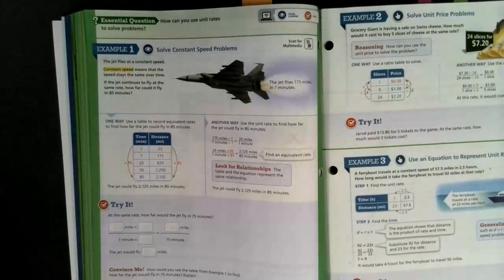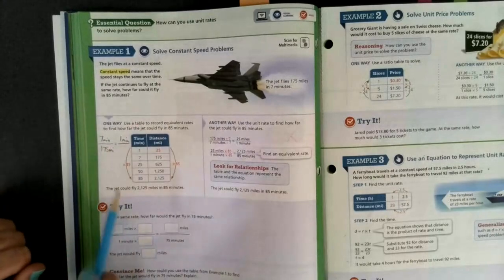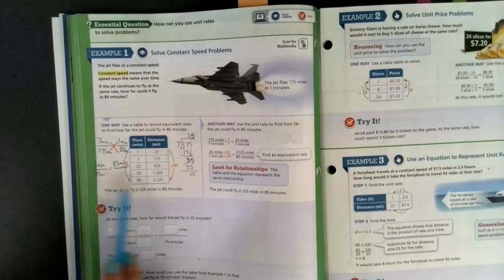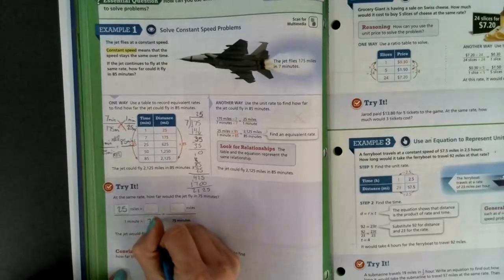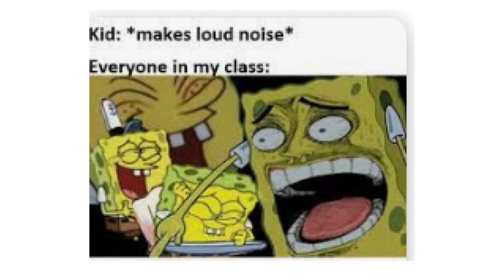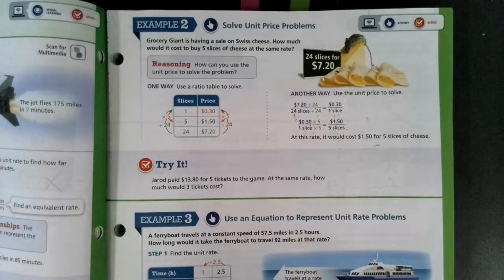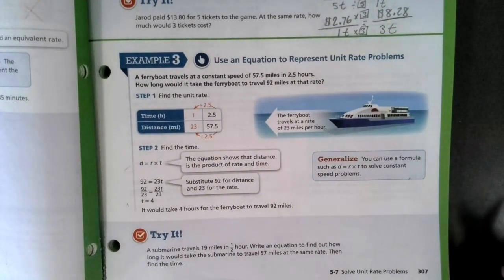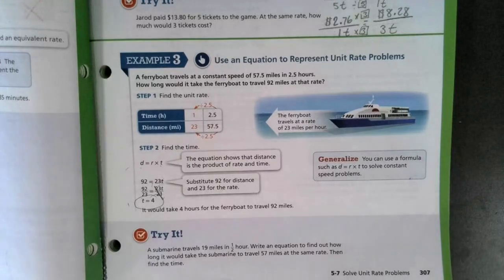6A Lesson 5-7 (2/6)